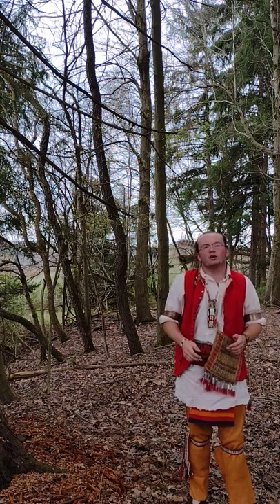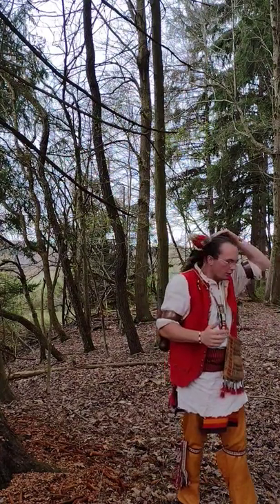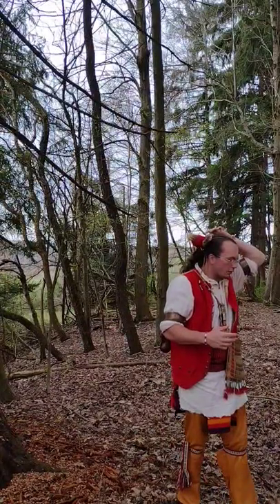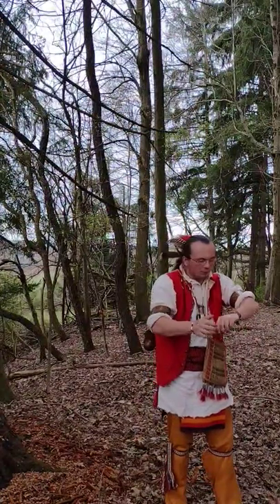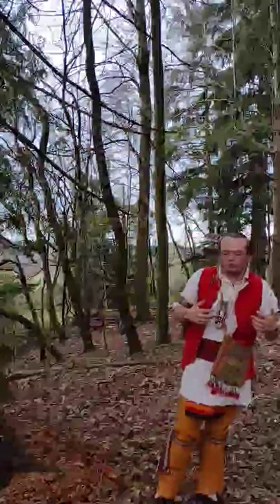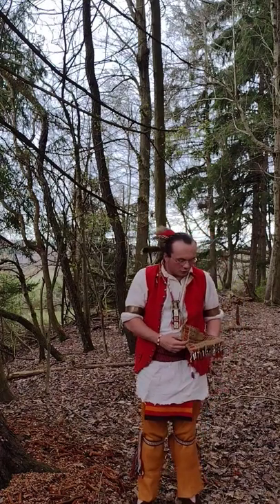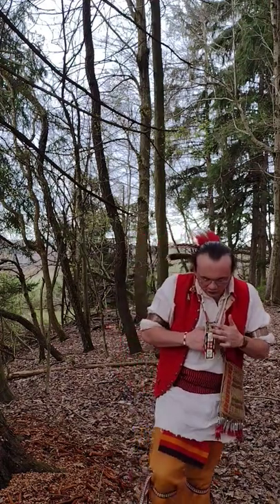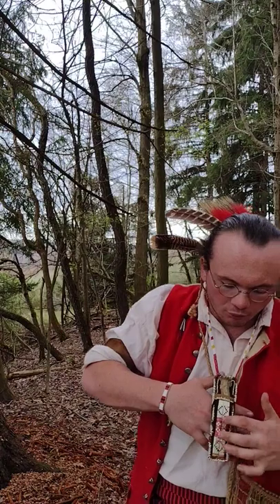Common dress of a Eastern/woodland Native in the 1700s (part 2).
In this video I give a second look into the common dress of an Eastern woodland native American man or warrior in the 1700s. if you enjoy this video I also have a part one that goes into greater detail of the clothes and dress of the woodland native American.